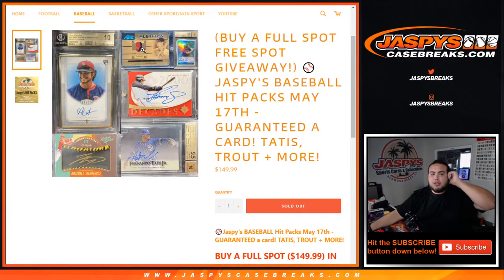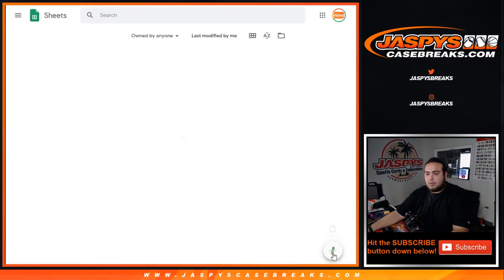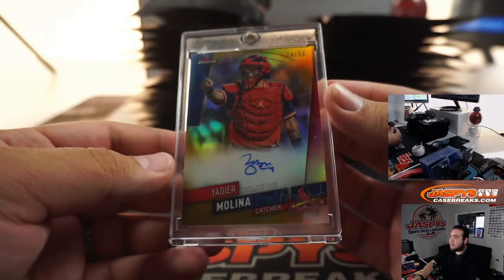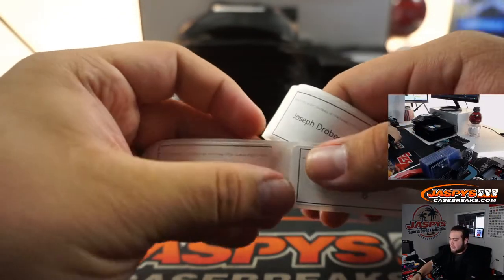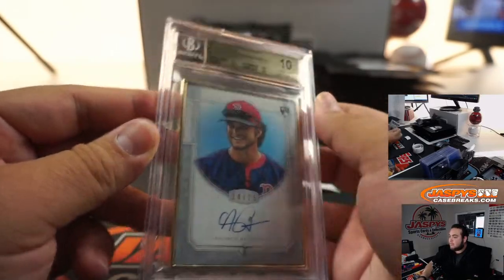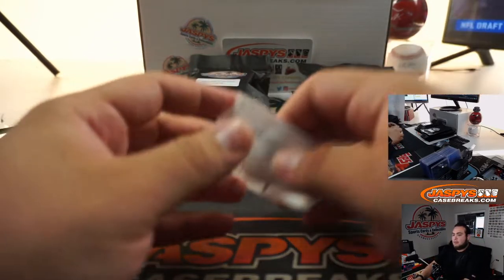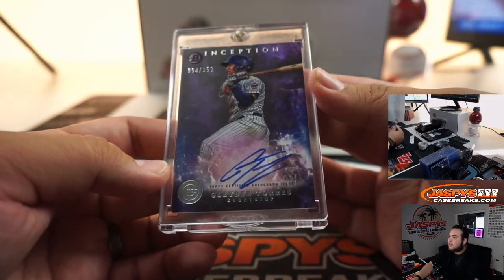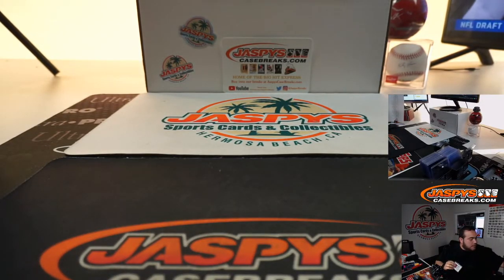M. 5/18 - JASPY'S BASEBALL HIT PACKS MAY 17TH - GUARANTEED A CARD!